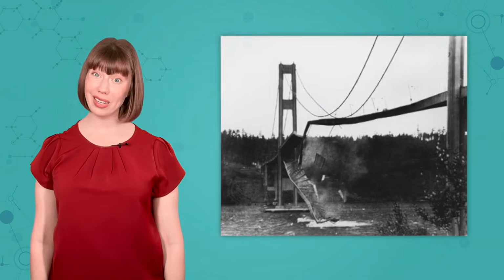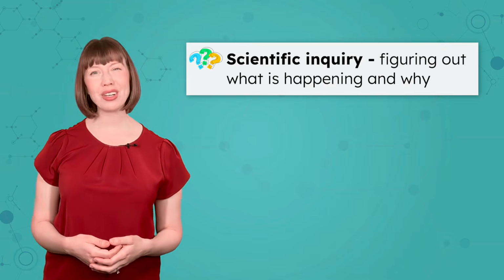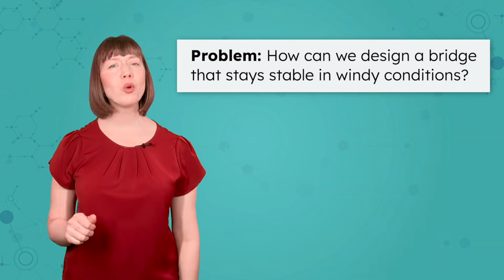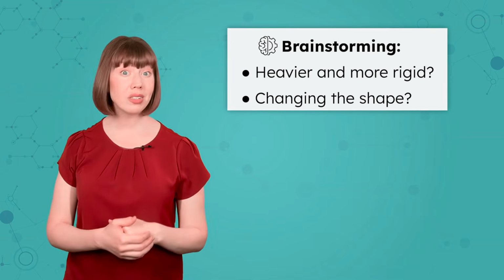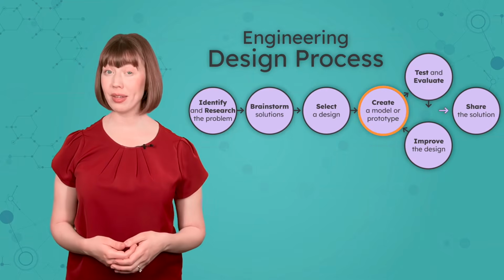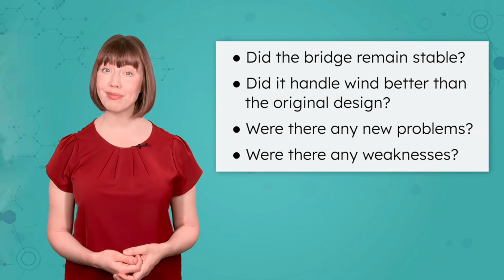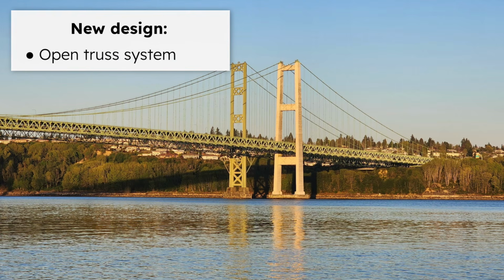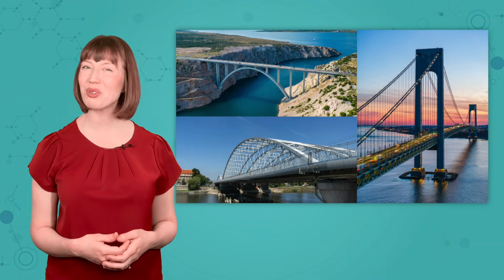Engineering Design - How Engineers Solve Problems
In this high school chemistry lesson for grades 9-12, students learn about the engineering design process by studying the collapse and rebuild of the Tacoma Narrows Bridge. This video is part of MiaPrep’s Integrated Physics & Chemistry course.